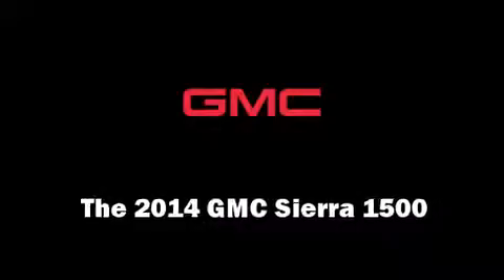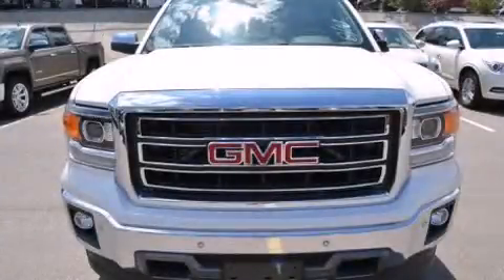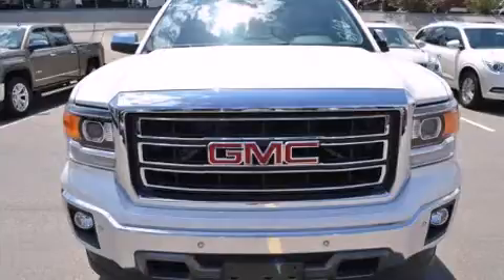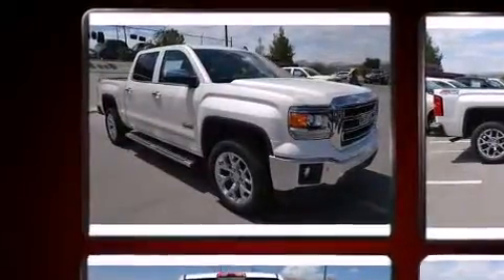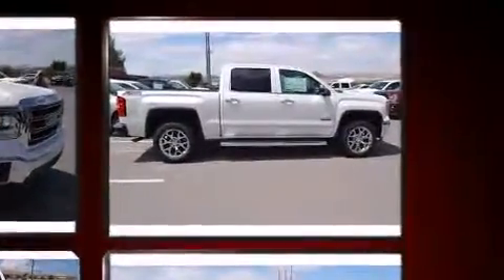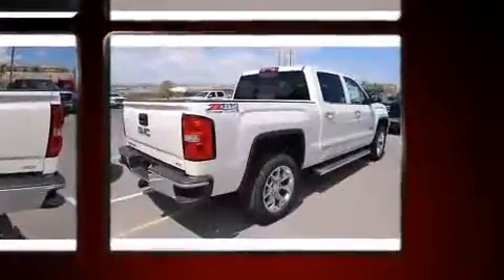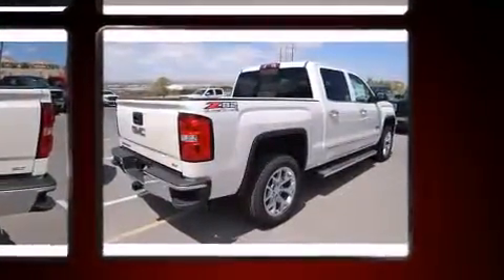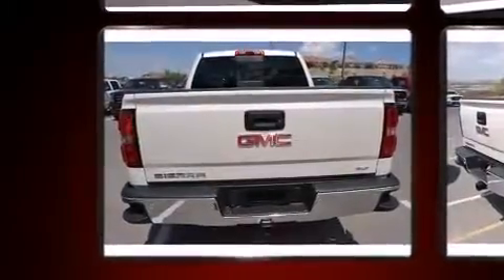2014 GMC Sierra 1500 SLT in El Paso, TX 79922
Take command of the road in the 2014 GMC Sierra 1500. It features an automatic transmission, rear-wheel drive, and a powerful 8 cylinder engine. Top features include front fog lights, a built-in garage door transmitter, an automatic dimming rear-view mirror, automatic dimming door mirrors, heated door mirrors, power windows, a trailer hitch, and power seats. Features such as automatic climate control and leather upholstery prove that economical transportation does not need to be sparsely equipped. Power adjustable pedals allow the driver to optimize his or her driving position, enhancing visibility, comfort and safety. Safety equipment has been integrated throughout, including: head curtain airbags, front SIDE impact airbags, traction control, a security system, onStar, and 4 wheel disc brakes with ABS. Electronic stability control ensures solid grip atop the road surface, no matter how challenging the driving conditions. Our aim is to provide our customers with the best prices and service at all times. Please don't hesitate to give us a call.